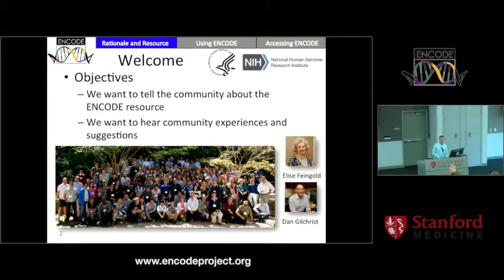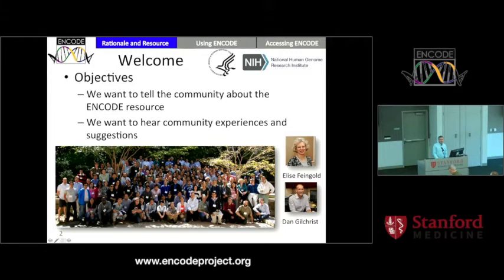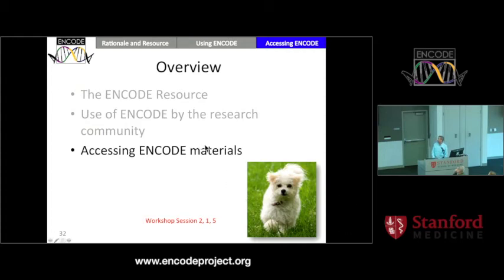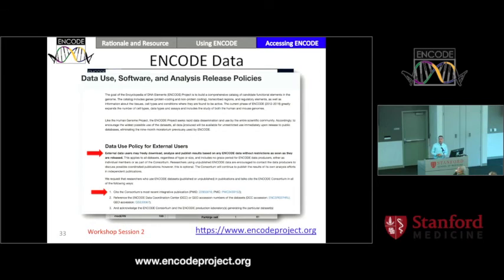Welcome and overview of ENCODE data types - Mike Pazin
June 8, 2016 - ENCODE 2016: Research Applications and Users Meeting